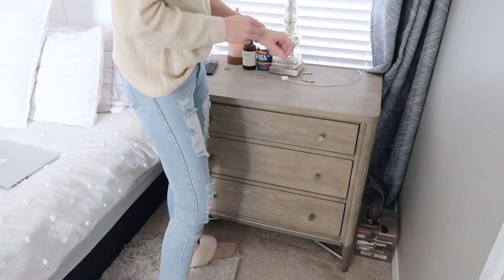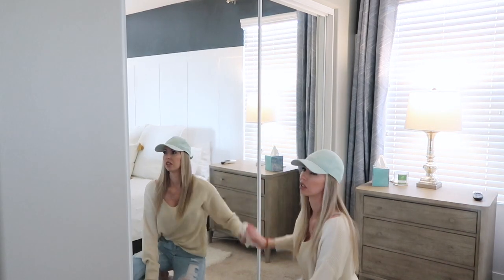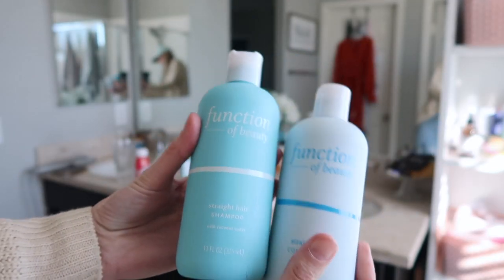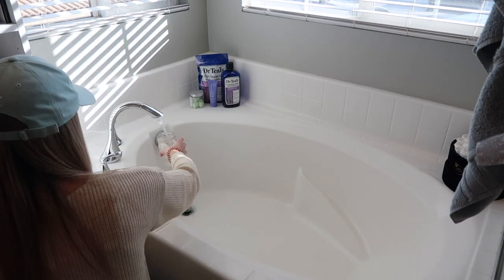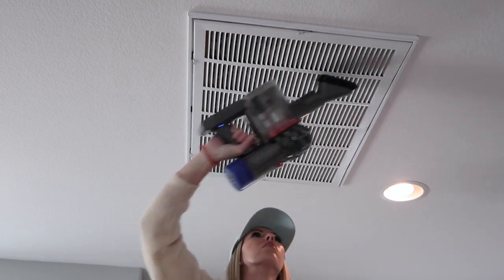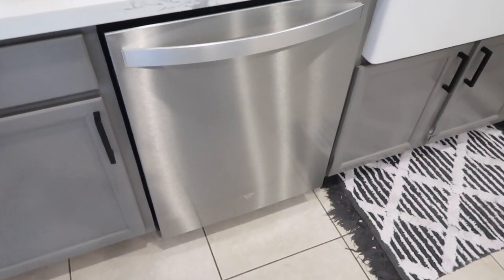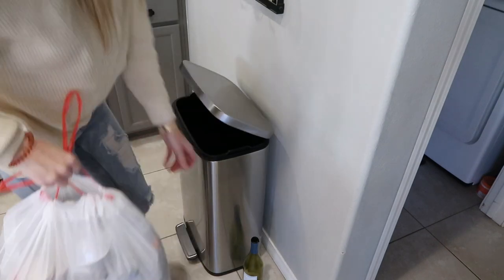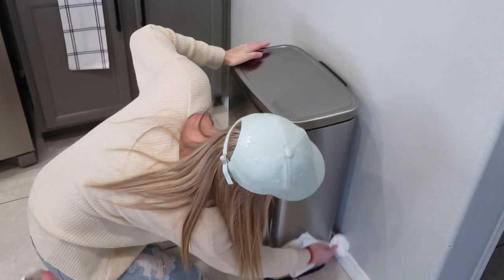SPEED CLEAN WITH ME // MY LAST VIDEO OF 2020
Hey friends! Coming at ya from my truck! LOL thank god for mobile hot spots! This video took some work to get up! But, it worked! I cannot believe this is my last video of 2020! Thank you for making this such an amazing year! I am so excited to see where this goes in 2021! See you in the comments friends!
With love,
   Katie xoxo

RECHARGABLE LIGHTBULB
INFUSE SPRAY MOP KIT
O CEDAR MOP
DYSON V7 ANIMAL STICK VACUUM
MY FAVORITE GLASS CLEANER
QUARTZ & STONE COUNTERTOP CLEANER
EVERSPRING COUCH SPRAY / MANDARIN & GINGER ROOM SPRAY
CLOROX TOILET WAND
OCEDAR SPRAY MOP
MICRO FIBER CLEANING CLOTHS

VIDEO EQUIPMENT
Camera
Tripod
Voice over mic
External hard drive